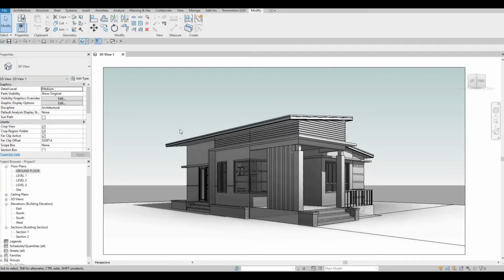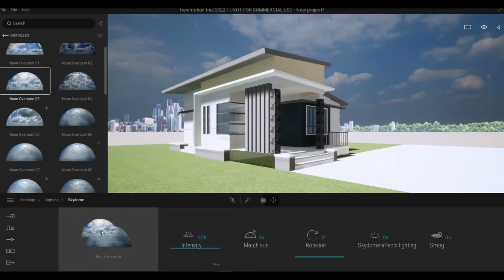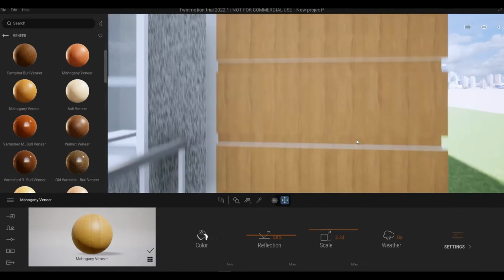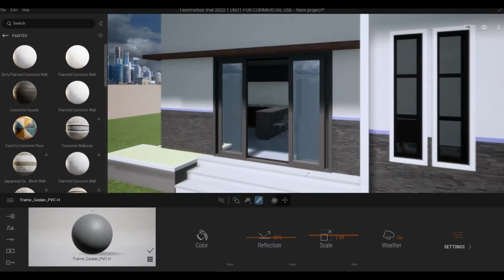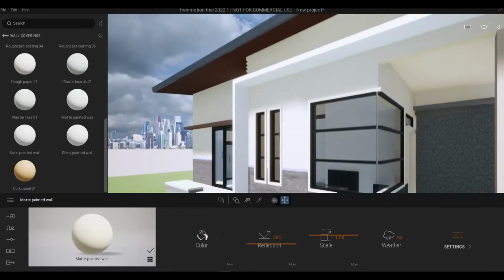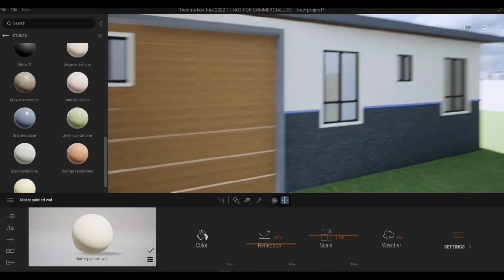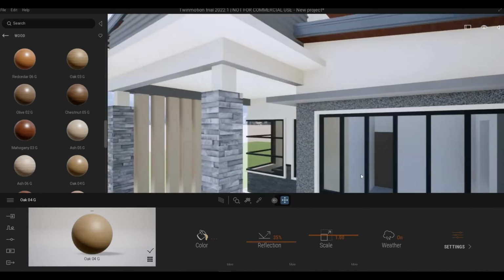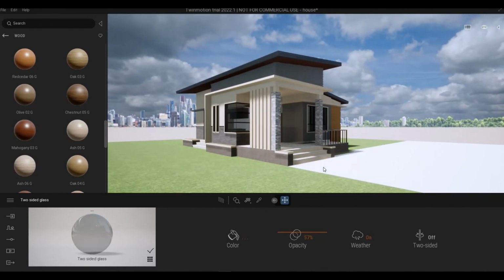SEEMES House | Part 13 | Complete Step By Step Project | Revit and Twinmotion Tutorial